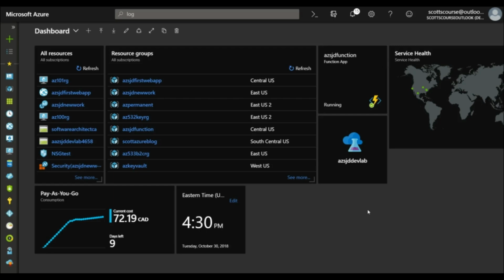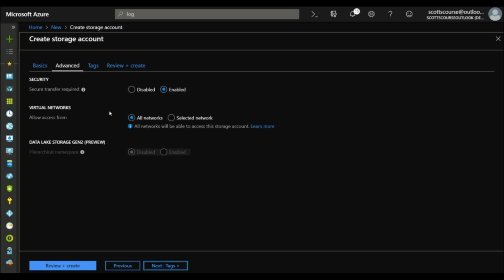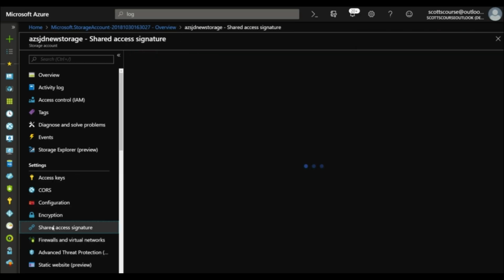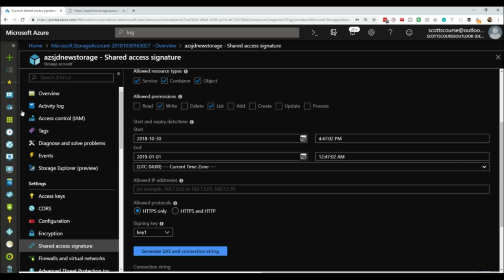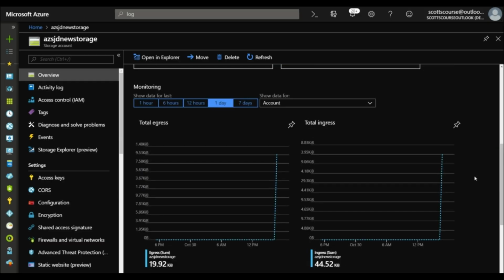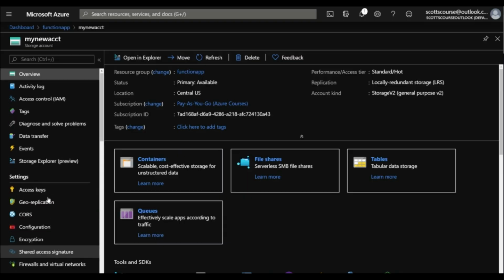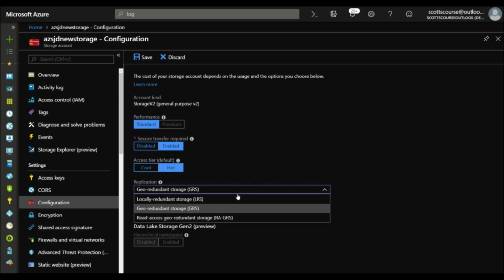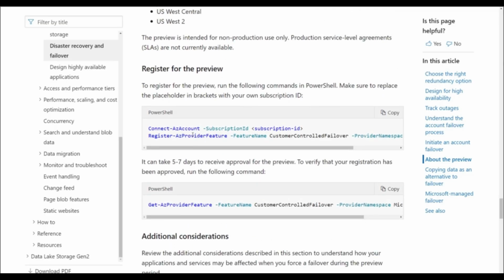Azure Storage Explained 🔐 | Blob, File, Queue & Table Storage | Beginner to Pro Guide 2025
Description:
Unlock the power of Microsoft Azure Storage in this in-depth tutorial! Whether you're a beginner or looking to level up your cloud skills, this video covers everything from Blob Storage to File Shares, Queue Messaging, and Table Storage.

Types of Azure Storage Accounts

Real-life use cases & best practices

How to configure & manage Azure Storage via portal & CLI

Security, scalability, and pricing tips